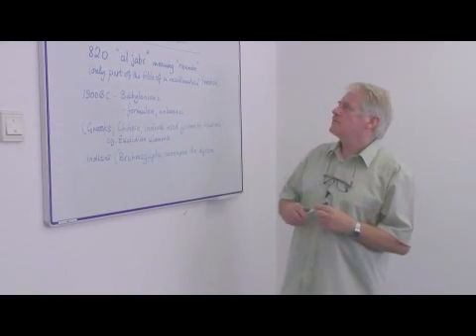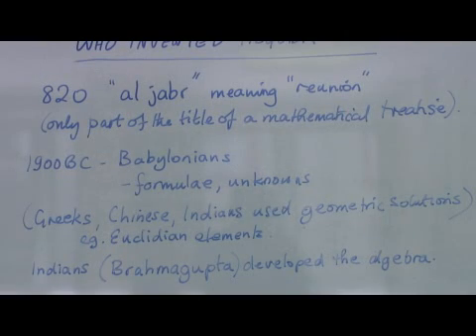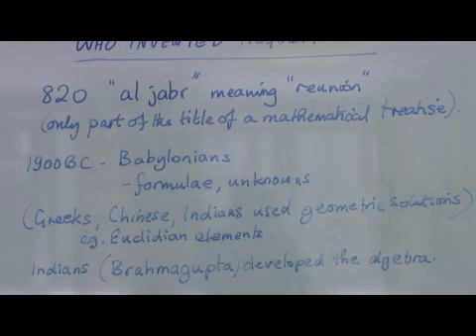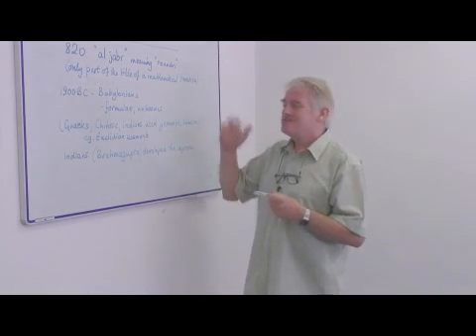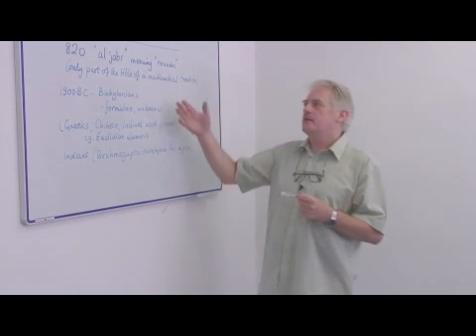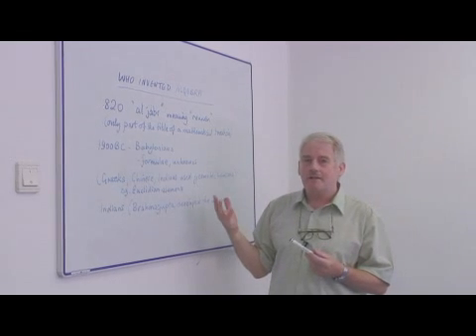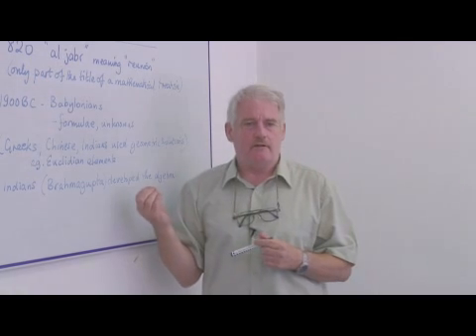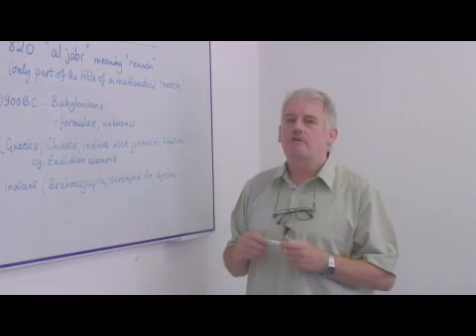Who Invented Algebra?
Who Invented Algebra?. Part of the series: History of Mathematics. Algebra was invented by the Babylonians about 4,000 years ago. Find out who invented algebra with tips from a mathematics instructor in this free video on math history.